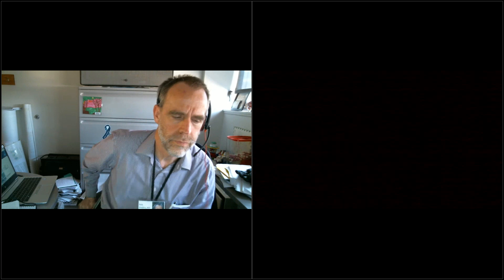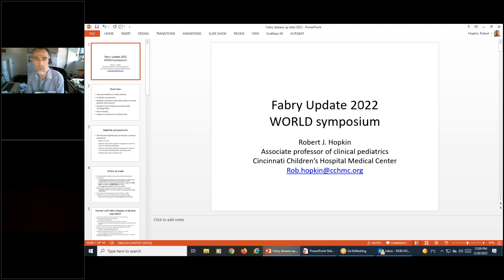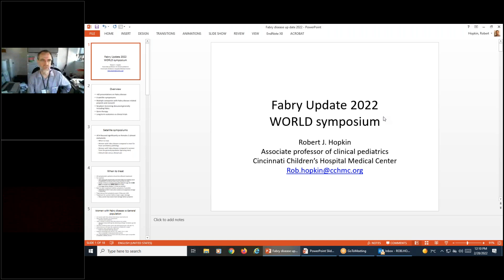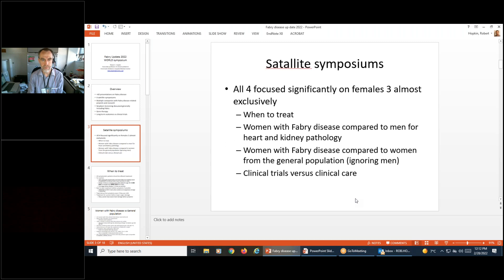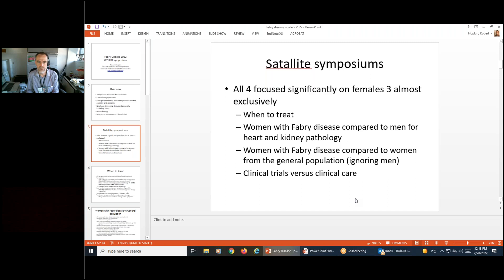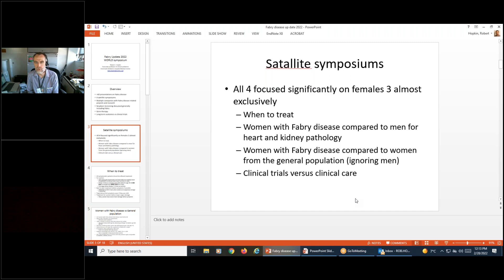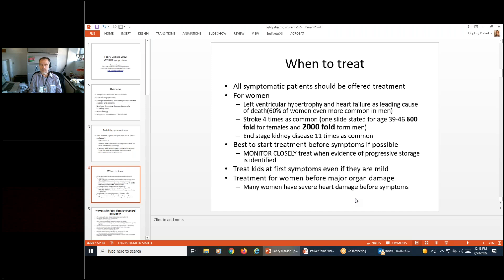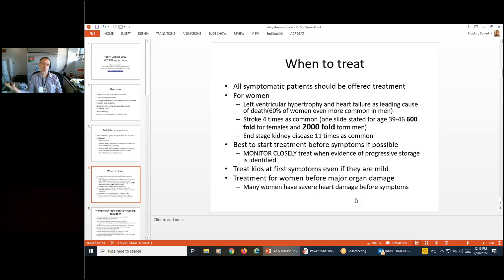Fabry Highlights of the WORLDsymposium™ 2022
Highlights of the WORLDsymposium™ 2022 for Fabry Disease  with Dr Robert Hopkin